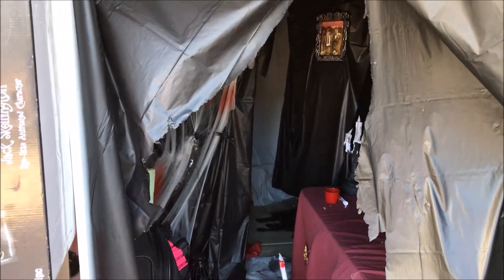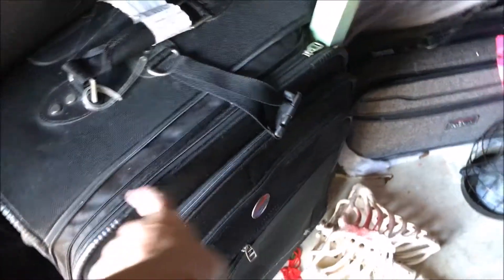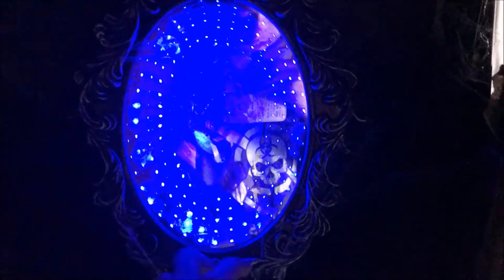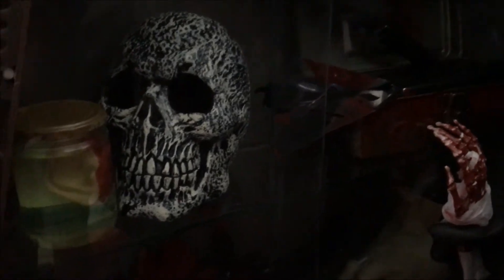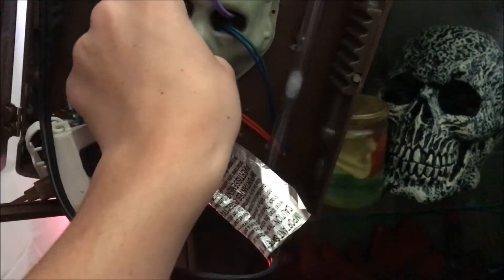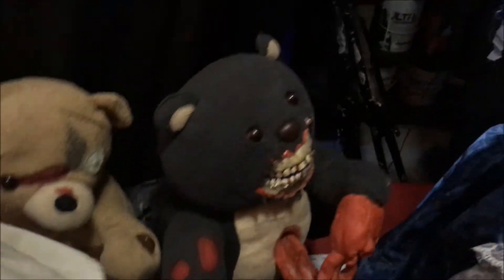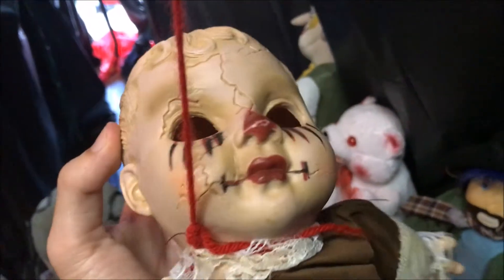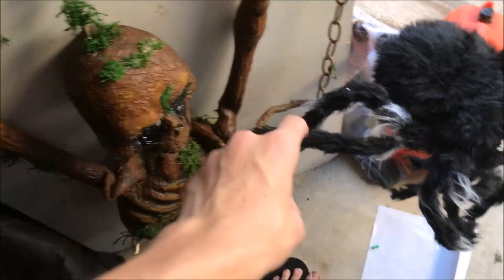PANOPHOBIA Haunt Build #9 | MORE PROGRESS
In this video I give you guys a bit of an update on my home haunt for 2017! It still has a lot of work to be done, but it's a start! I hope you like it so far! :-)

If you wish to comment to me please keep it clean of any kind of foul or inappropriate language. Anyone who uses any of that their comment will be deleted immediately and that user will be warned not to do that again. If user does it a second time they will be blocked. Children and young teenagers (Like me) Go onto YouTube as well as you and do NOT need to see things like that! Thank You!

Halloween is in the air.